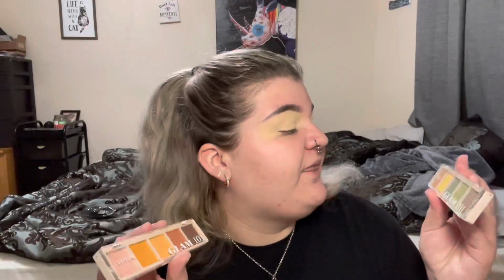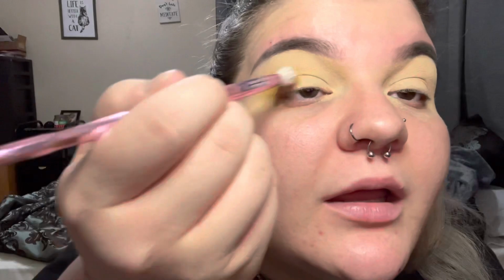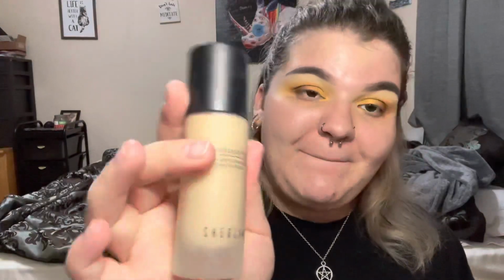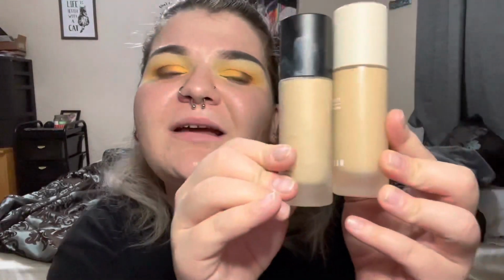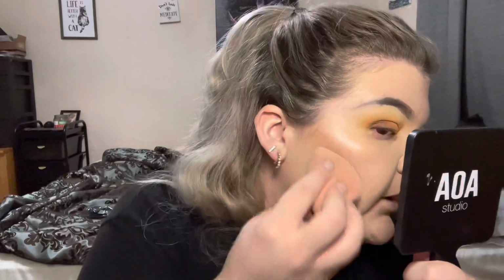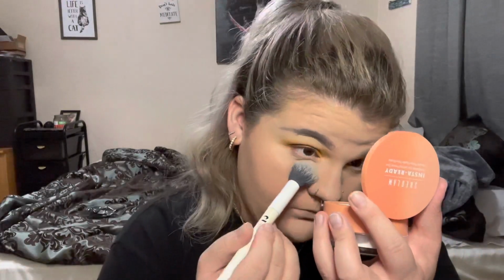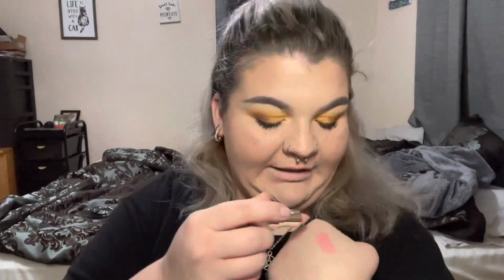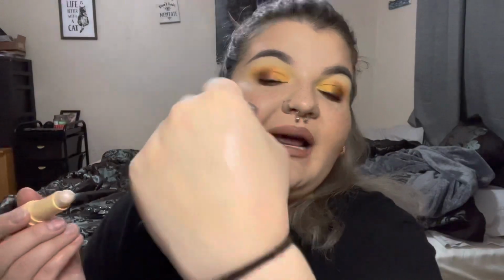Full Face of New Sheglam Makeup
Hello people of YouTube, how are yall today, hey guys I have another full face of new make up for you all from sheglam, shiens makeup line. Y’all a lot of the stuff I’m gonna be talking about some of it is super famous and trendy on TickTock others are new and a little bit controversial we are going to go over it and again I hope you enjoy this video sit back and relax.

SOCIALS